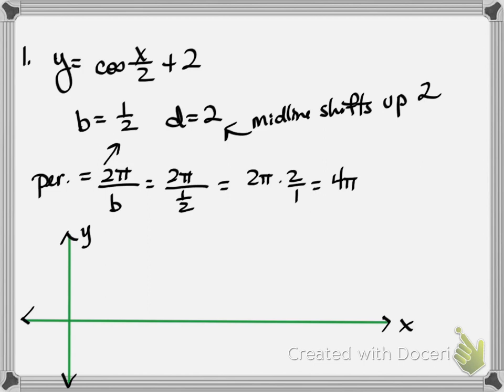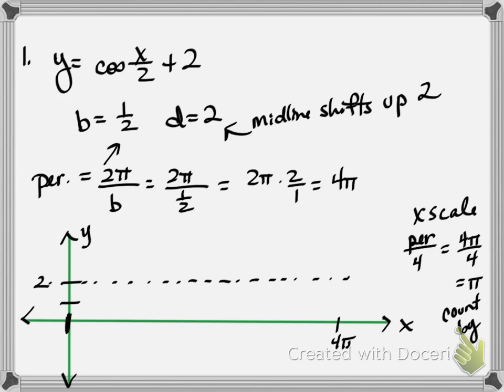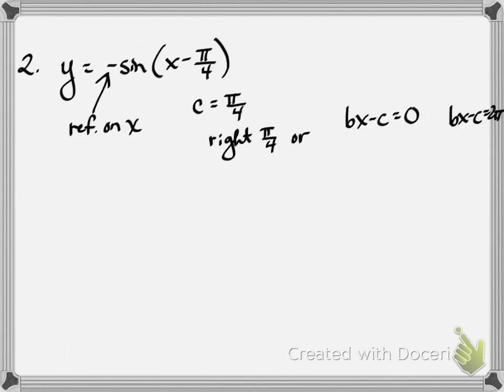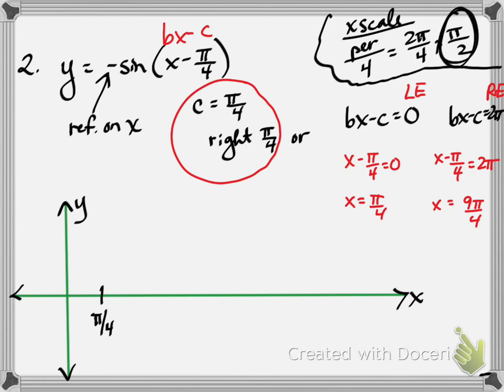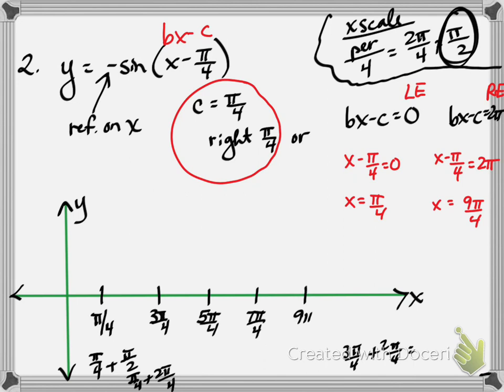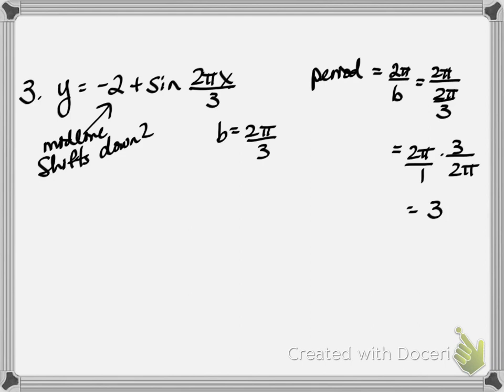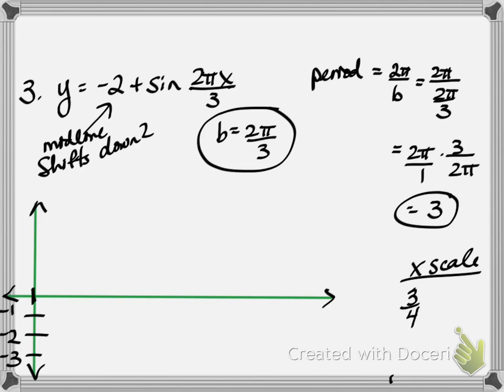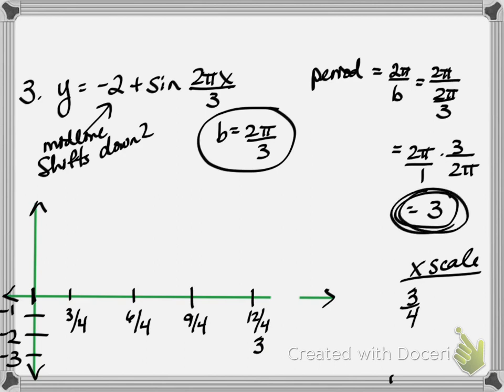Precalculus 4.5 quiz review